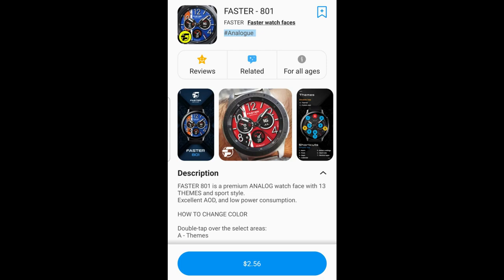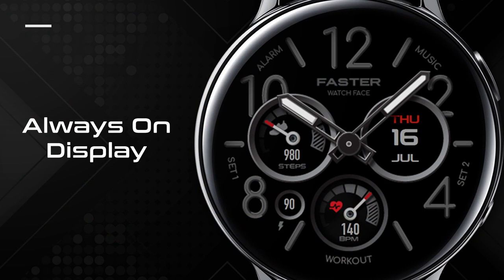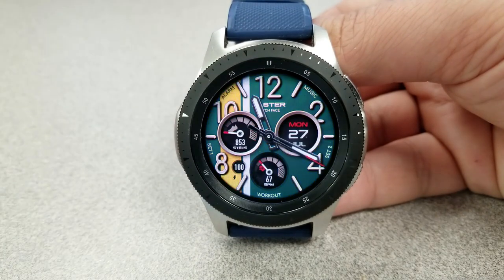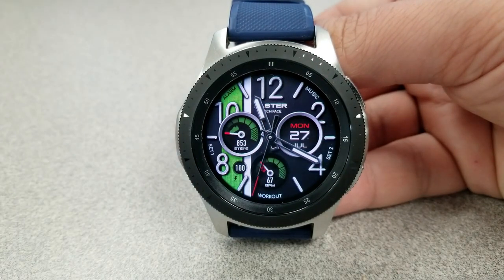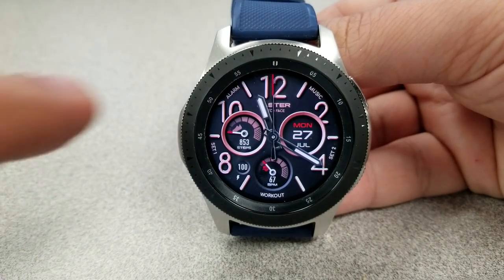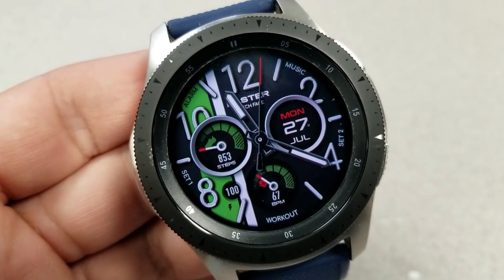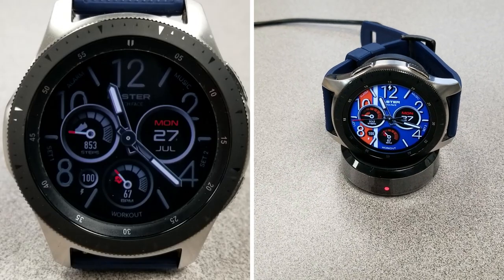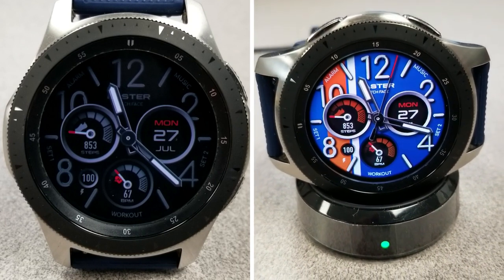HUGE Coupon Giveaway! Samsung Galaxy Watch Active 2/Galaxy Watch Face by Faster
Samsung Watchfaces
Smartwatch